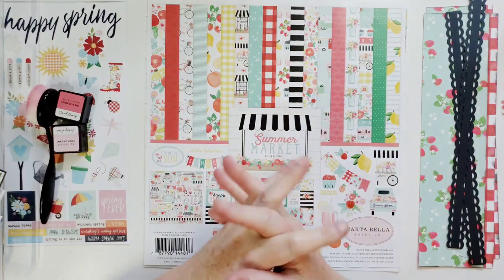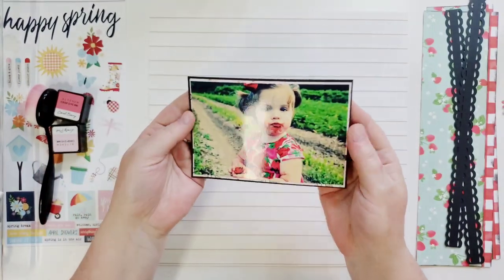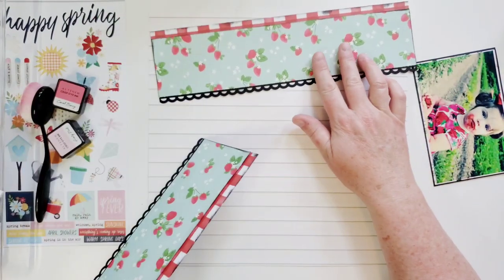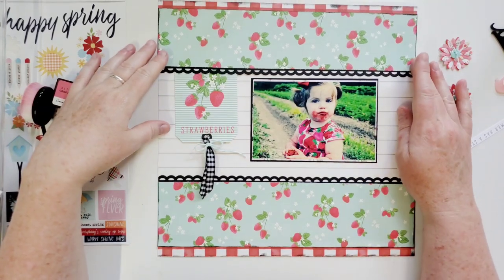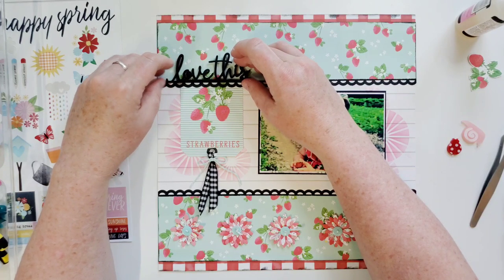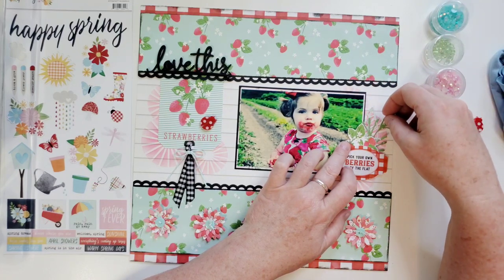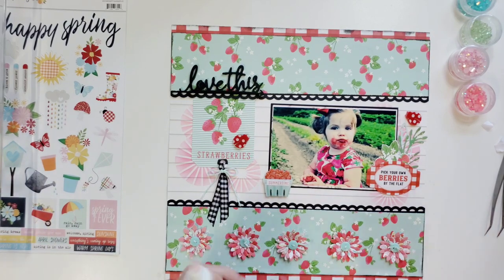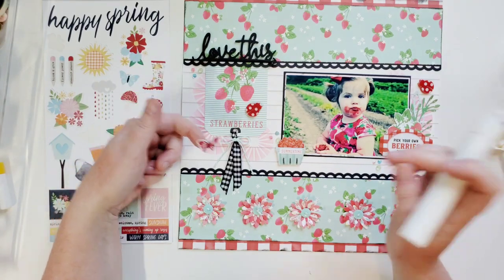Love This - Strawberries!!! - Bramble Fox DT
Hello everyone! Today I am sharing my take on the June Bramble Fox Friends Facebook group monthly challenge! I used the Carta Bella Summer Market and a little of the Simple Stories Springtime collections.

Have you joined our Facebook group? Enter to win a gift certificate to the store.

Joanne